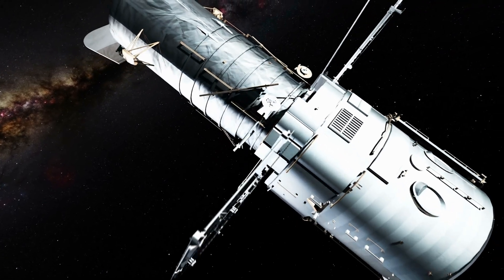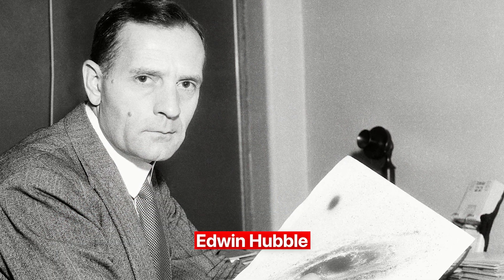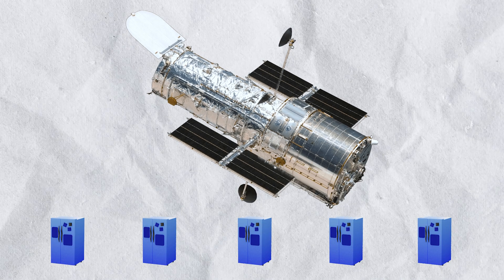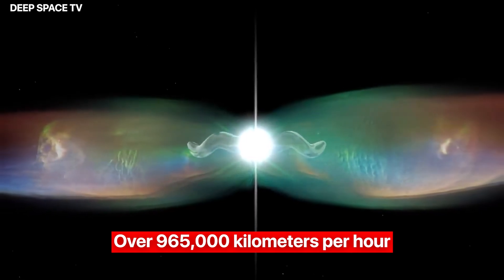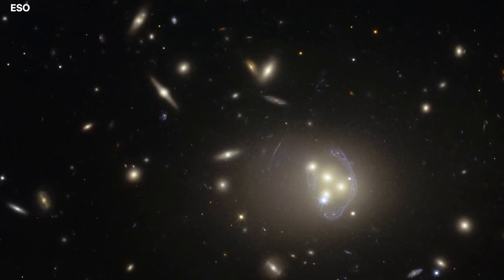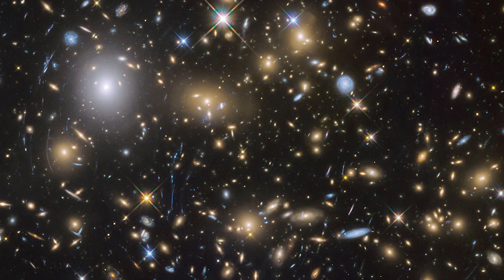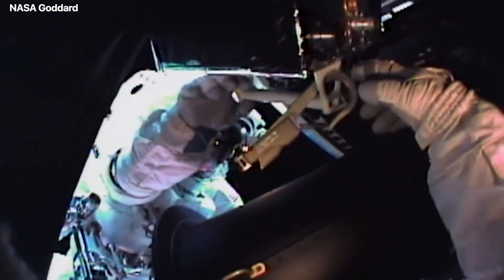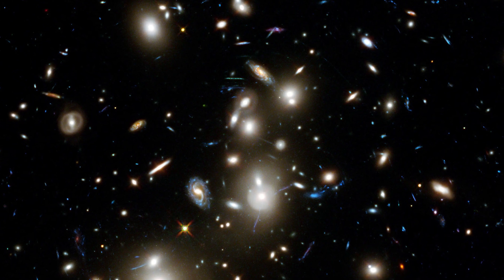The Deepest Image Of The Universe Ever Captured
The Hubble space telescope has taken some breathtaking images of our universe which otherwise wouldn’t have been possible. Ever since its launch in 1990, It has taken thousands of surreal photos that boggle the human mind. Just take a look at this newly forming giant exoplanet from the constellation Auriga which is nine times the mass of Jupiter.

However, the telescope was able to record considerably more significant events. Astronomers' perceptions of a variety of cosmic mysteries were altered by their images. Hubble even evolved into a time machine that let researchers explore the early universe. What other breathtaking views did the telescope record, then?

And how did a single Hubble image permanently alter science?

The Hubble Space Telescope [HSTdesigners ]'s had to work really hard to provide us with the ability to view deep space. In the 1970s, the need for an orbiting observatory was raised. Scientists sought photos of deep space that were more detailed than those obtained from Earth. Because of the light's absorption and distortion by our atmosphere, observations are challenging. Before we show you some more breathtaking pictures, let's quickly recap Hubble's history. The United States Congress gave NASA permission to build a space telescope in 1977.

They made the choice to give it the distinguished astronomer Edwin Hubble's name. The construction of the massive observatory mirror was the most challenging.

It was made of heat-resistant glass with extraordinarily thin but tough coatings: a 65 [nm] thick aluminum layer shielded by a 25 [nm] thick magnesium fluoride layer.

Inspired by Tech Space, Tech Vision, The Tesla Space,  Futurity, Elon Musk Rewind, and Now you know